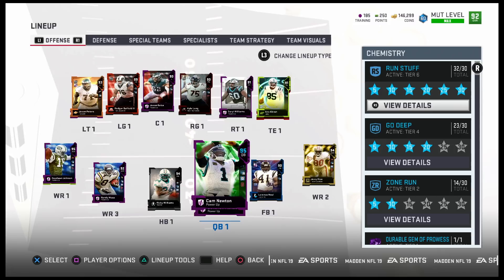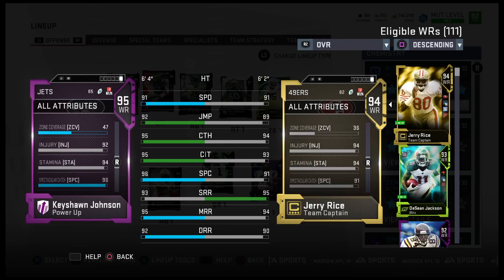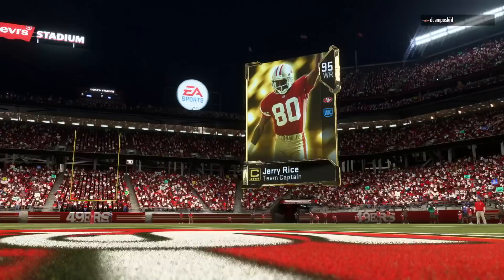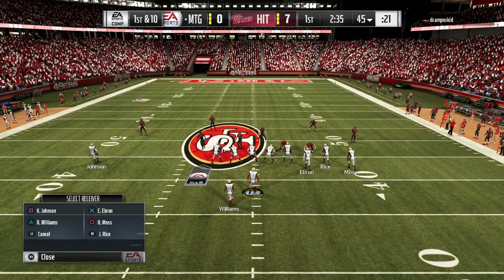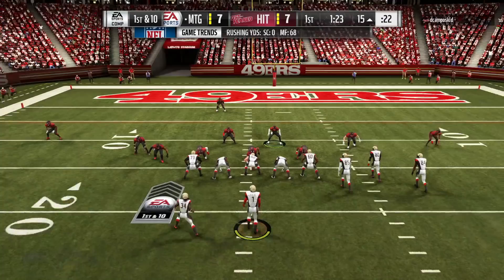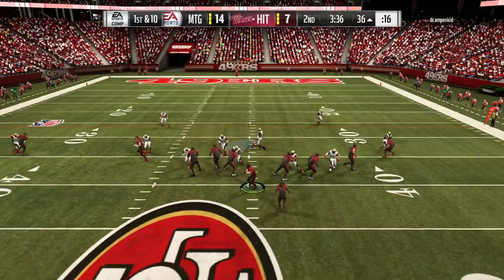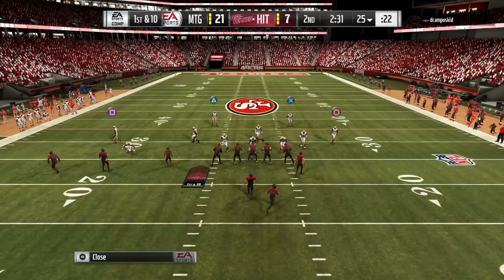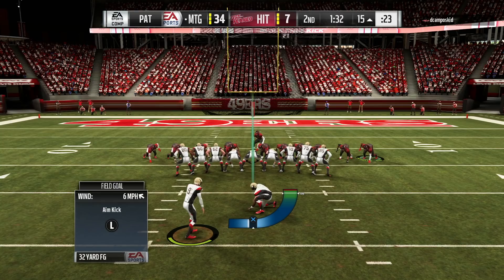OMG KEYSHAWN JOHNSON IS A BEAST| MADDEN 19 ULTIMATE TEAM GAMEPLAY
Bucs nation!